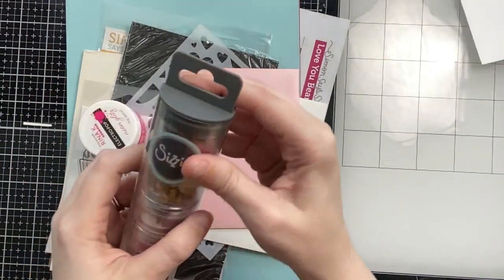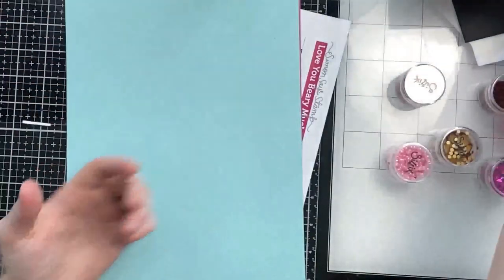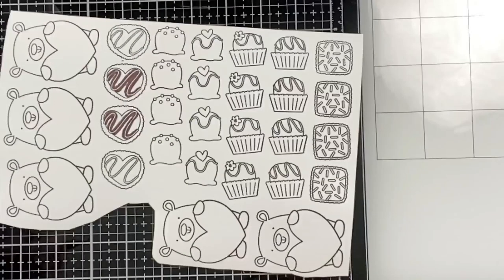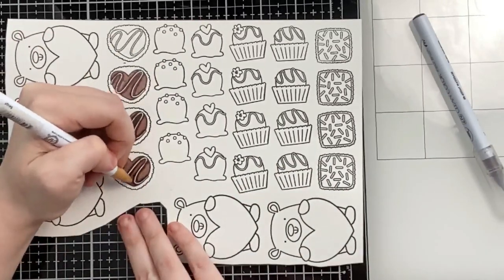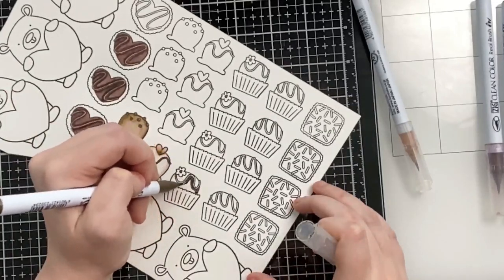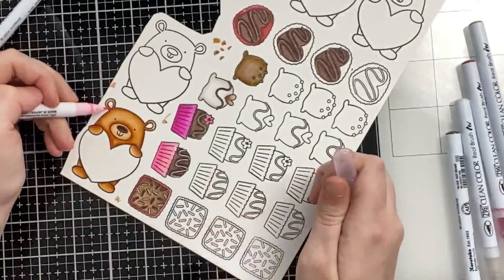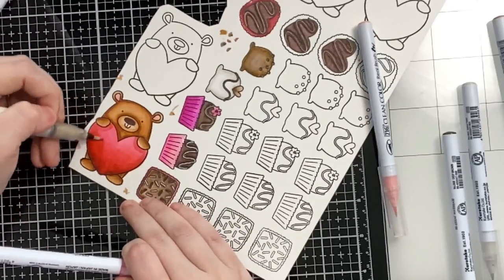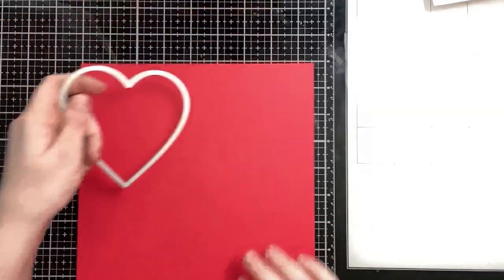Simon Says Stamp February 2021 | 10 Cards 1 Kit | Part 1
It's been a while since I've posted a 10 card 1 kit video, so I decided to pick up the latest Simon Says Stamp February kit to create some adorable Valentine cards! I ended up creating 11 cards and today, I'm sharing the first 5 cards. I love how they all turned out but I especially love the slimline card, which card is your favorite?!

Supplies

NOTE: Everything listed below are links to purchase stamps and dies that I have designed and manufactured in the USA. Know that when you purchase something, you are supporting my small business! This is no added cost to you as the consumer, it’s just a fun way to support our crafty friends!

Simon Says Stamp "Love You Beary Much" 6x8 stamp set and coordinating die bundle

Therm O Web & Rina K Designs "Poppin Pink" Neon Glitz Glitter Gel

Dies:

Scrappy Tails Crafts "Assorted Hearts" die set Fawn “Large Stitched Ovals” lawn cuts

Nina Classic Crest “Solar White” 110 lb white cardstock 25 sheets